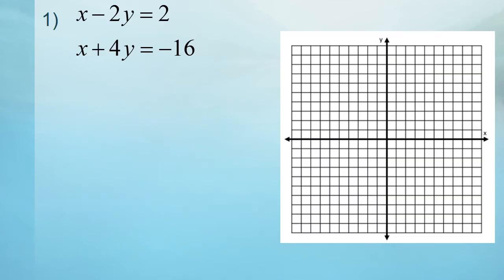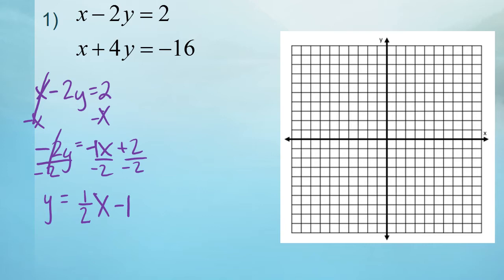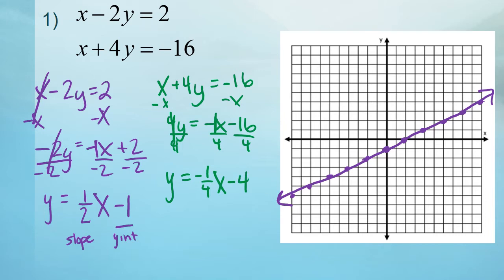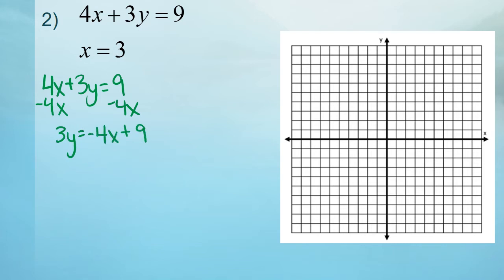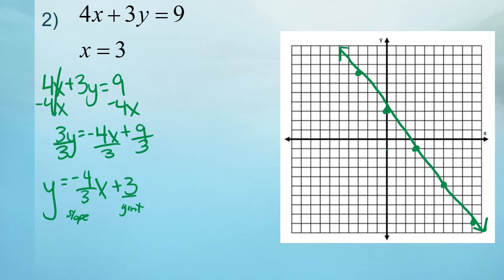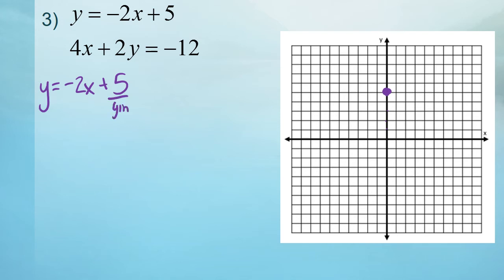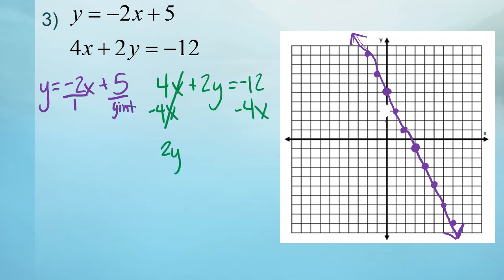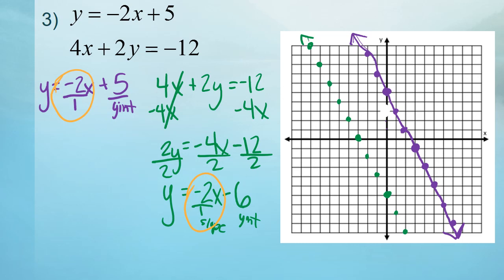Algebra 1 Block Unit 6 Review Solving Systems of Equations by Graphing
Algebra 1 Block.  Let's review solving systems of equations by graphing.